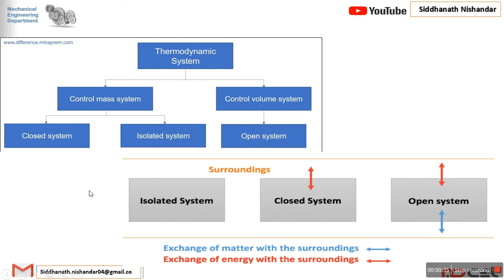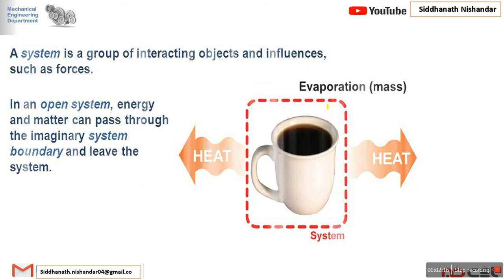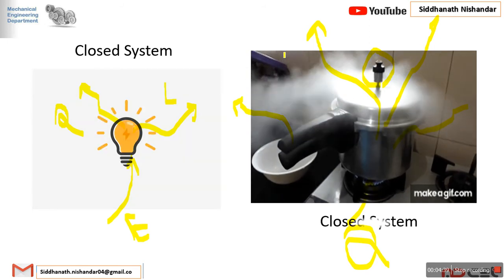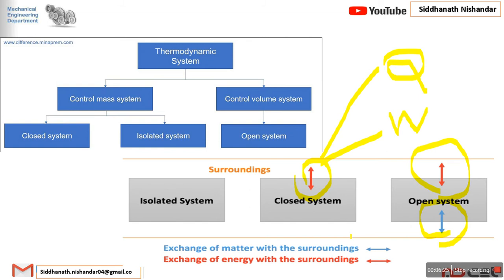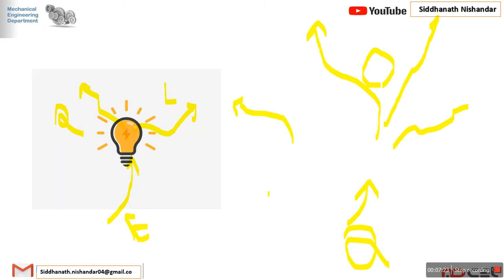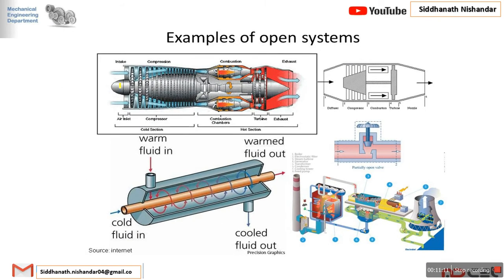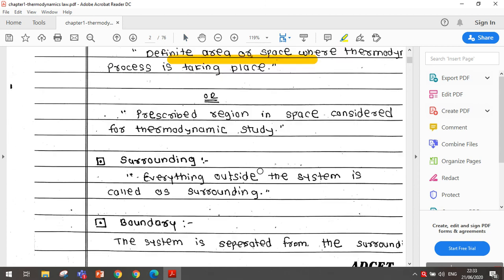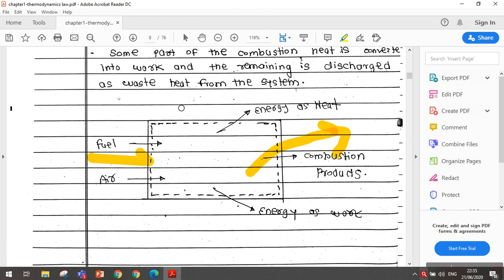Lecture 2 /Thermodynamic Systems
Students can justify  either system is  OPEN/CLOSED/ISOLATED